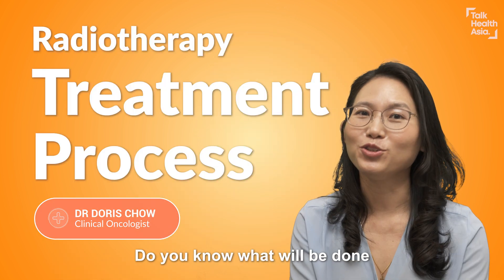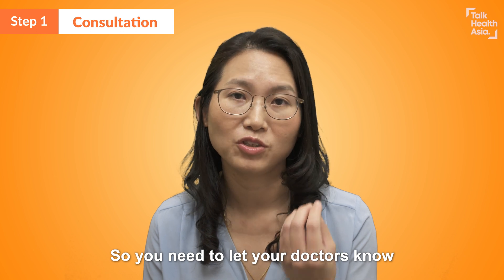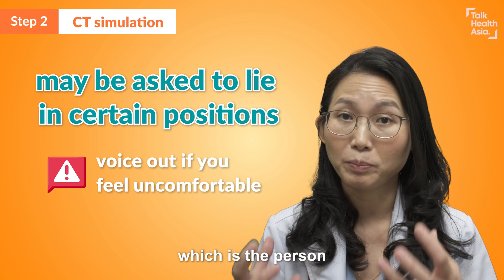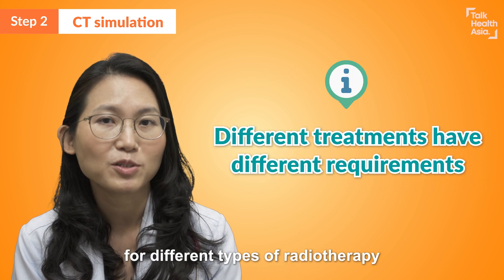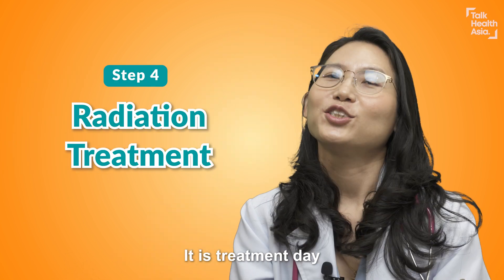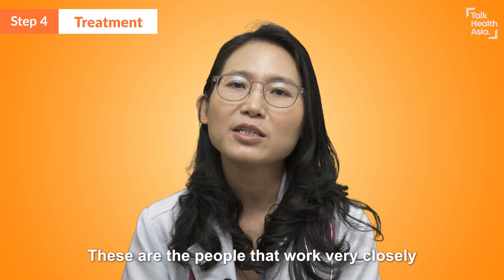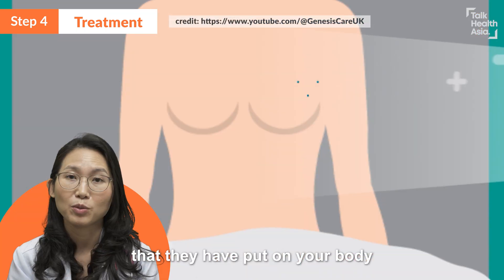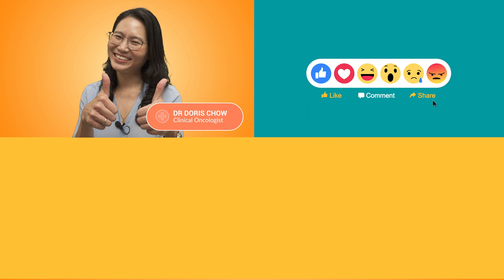Radiotherapy Process: What to Expect & Important Advice | Dr Doris Chow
You have to undergo radiotherapy, do you know what to expect? How should you prepare for the process? Why is it important for you to inform your doctor if you have a cochlear implant or pacemaker? Should you tell your doctor if you're pregnant? What is a CT simulation? What do the physicist, radiographer and oncologist do during the radiotherapy process? What can you expect on treatment day? Does the treatment take long?

Clinical Oncologist Dr Doris Chow explains the radiotherapy treatment process, from the early consultation stages all the way up to treatment day. She offers a clear overview on the procedure.

ABOUT US
+ Healthcare Bite-sized Videos
+ Private Doctors Easy-search Directory
+ Private Hospitals Informative Listing

00:00 Introduction
00:20 Step 1: Consult Your Radiation Oncologist
01:09 Step 2: CT Simulation ('the rehearsal')
02:46 Step 3: Planning Your Radiation
03:40 Step 4: Radiation Treatment
05:19 A reminder for your hospital visits